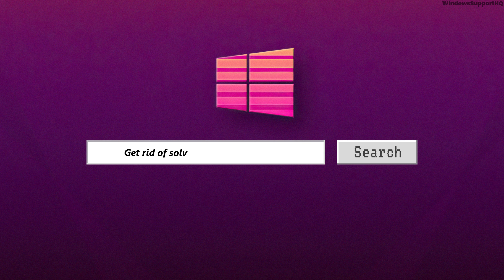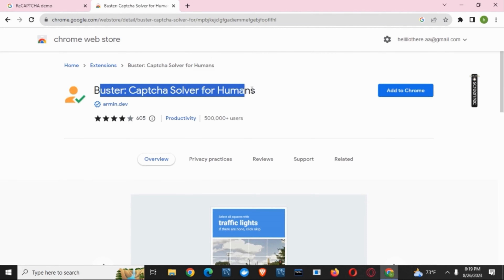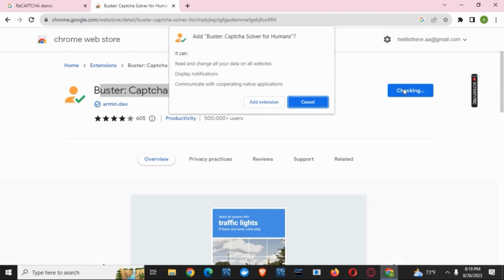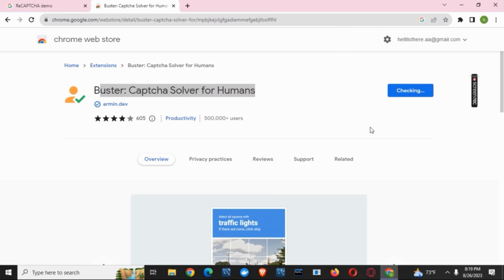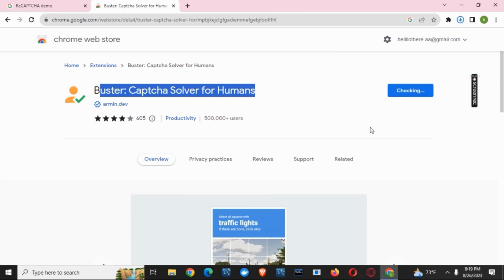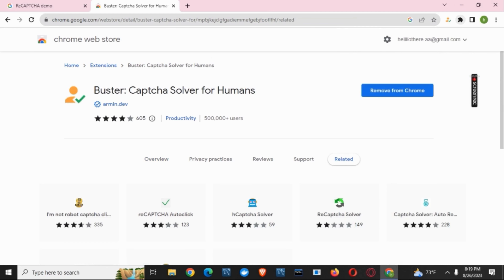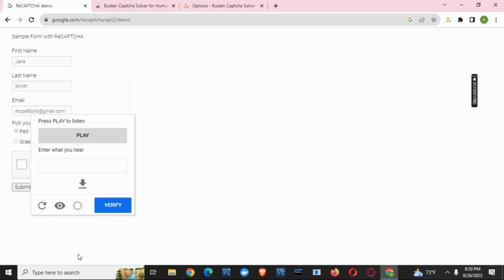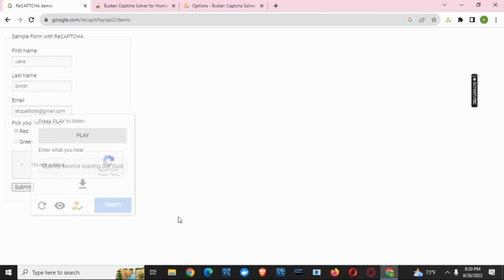How To Auto-solve reCAPTCHA (2023)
🤖 Tired of manually solving reCAPTCHA challenges? Learn how to automate the process and save time with our guide on auto-solving reCAPTCHA in 2023. In this tutorial, we'll explore methods to bypass reCAPTCHA v2 and automatically handle those pesky verification tasks.

Solving reCAPTCHA challenges can be time-consuming and sometimes frustrating. Our step-by-step tutorial introduces you to techniques that allow you to automate reCAPTCHA solving. We'll discuss tools and methods to bypass reCAPTCHA v2, enabling you to navigate websites without manual verifications.

Timestamps:
0:00 - Introduction
0:05 - Auto solve Captcha in Chrome

Experience hassle-free browsing by implementing auto-solving solutions for reCAPTCHA challenges. Our tutorial empowers you with the knowledge to automate reCAPTCHA v2 solving, making your online interactions more efficient.

🔔 If you find this guide helpful, give the video a thumbs up and share it with others who might benefit from auto-solving reCAPTCHA.